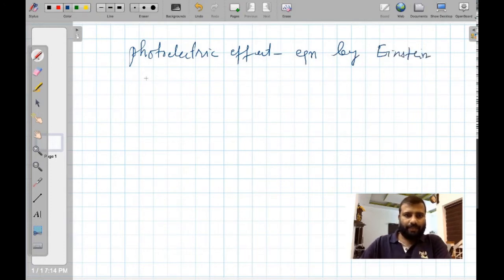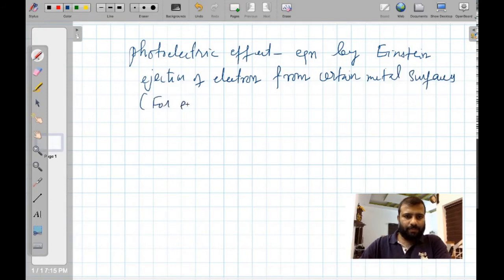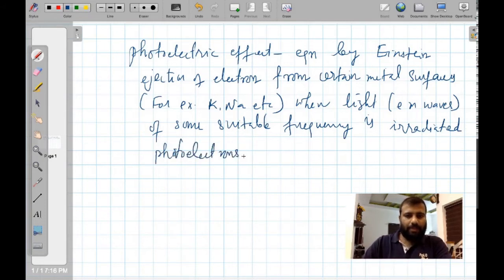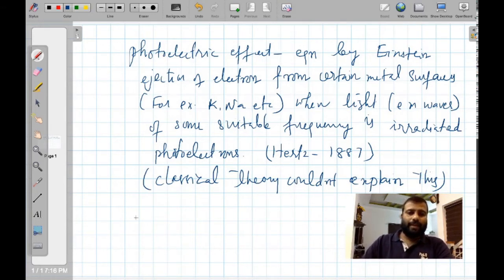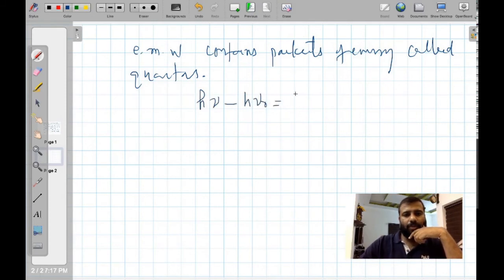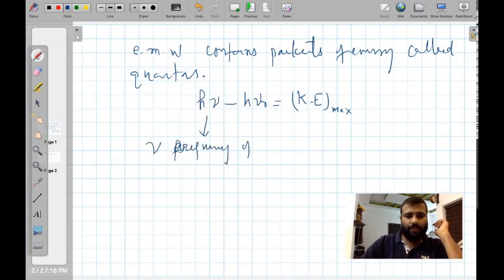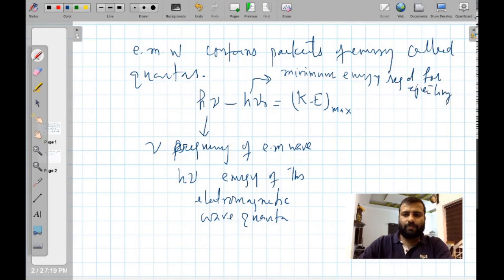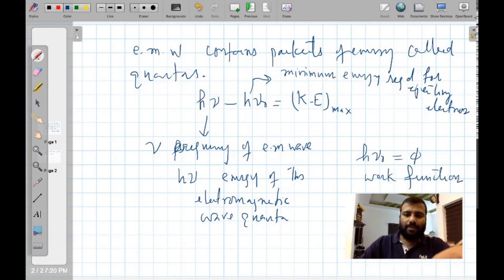Photoelectric Effect Equation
This is a video done to learn OBS and Open shot video editor.